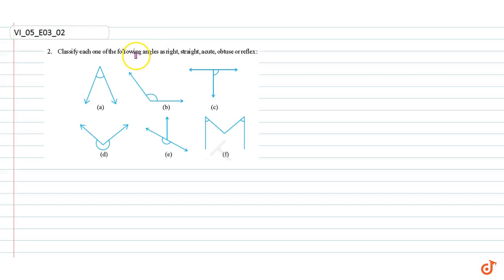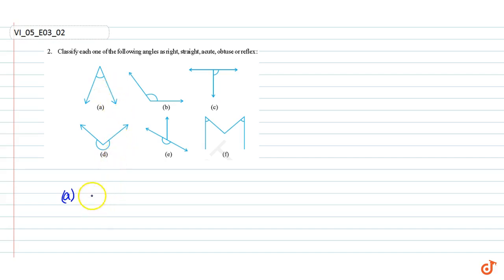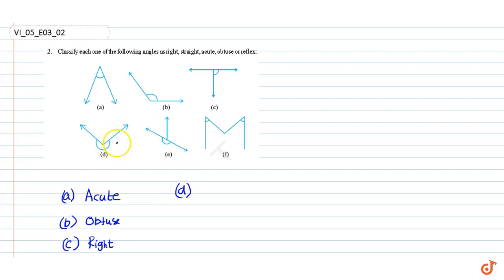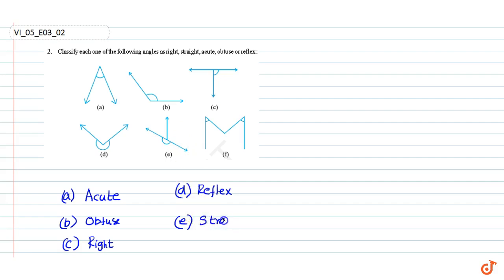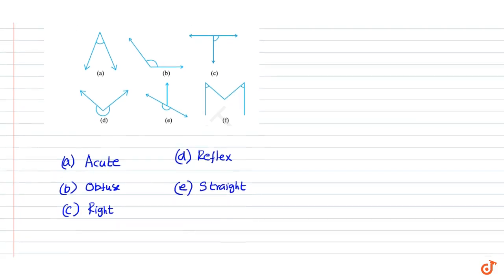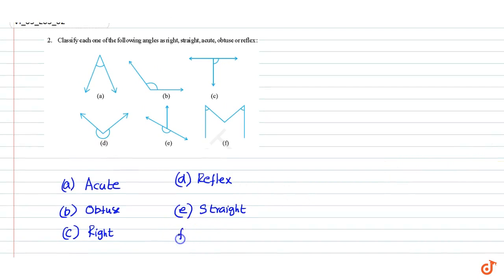Classify each one of the following angles as right, straight, acute, obtuse or reflex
Question From- Ncert Maths Class 6 Chapter 5 Exercise 5.3 Question - 2 Understanding Elementary Shapes Cbse Rbse Up Mp Bihar Board

2. Say True or False : (a) The measure of an acute angle `&lt;90^@`. (b) The measure of an